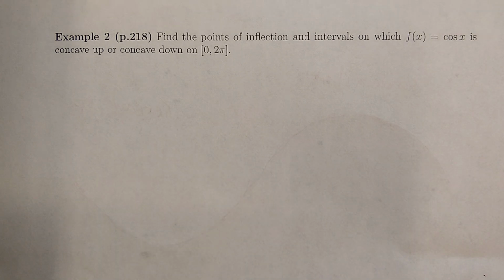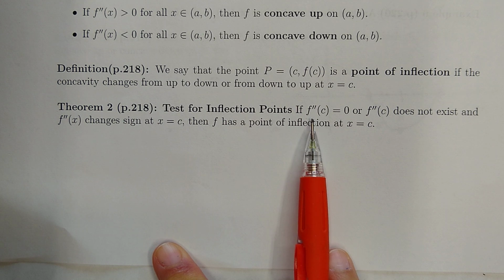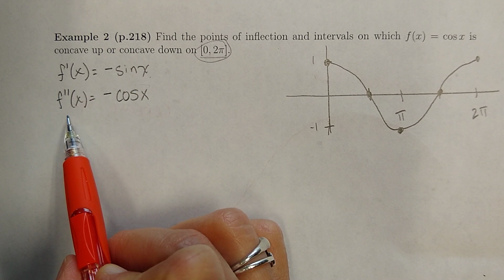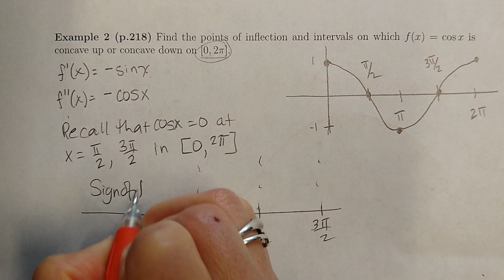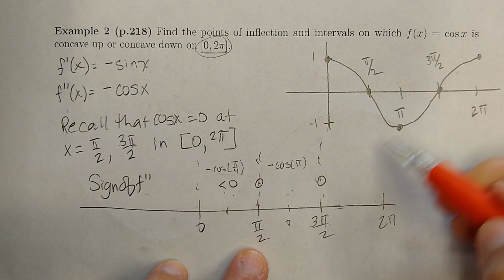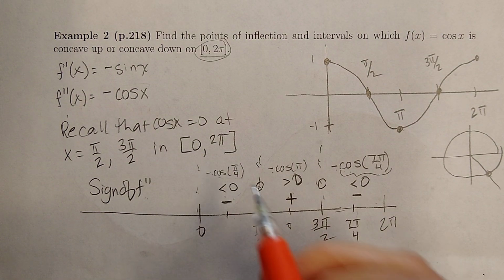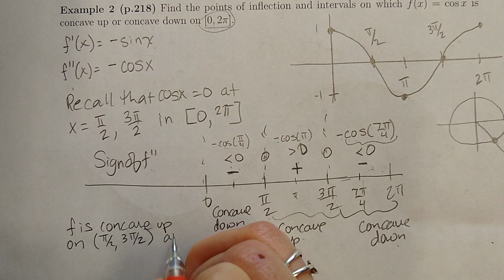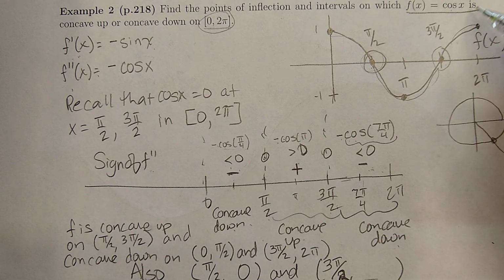4.4 Example: Finding Intervals of Concavity and Points of Inflection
We work an example of finding intervals of concavity and points of inflection.